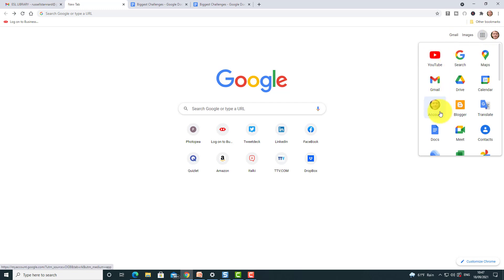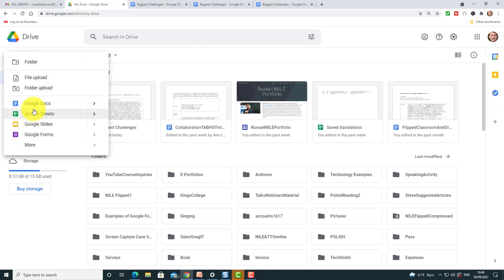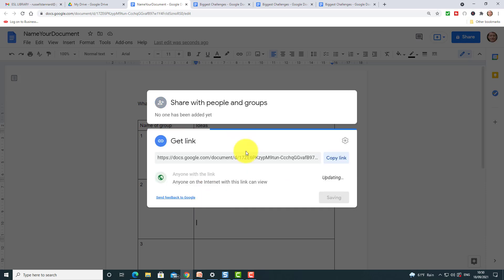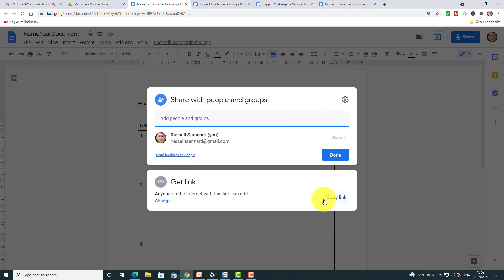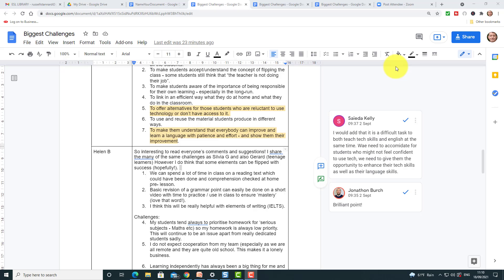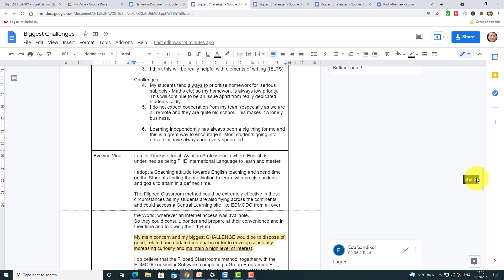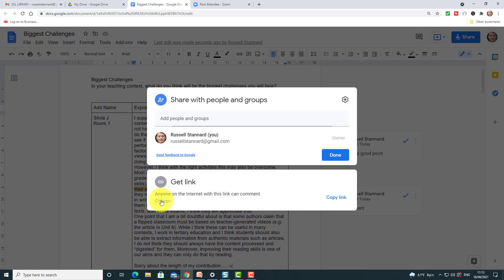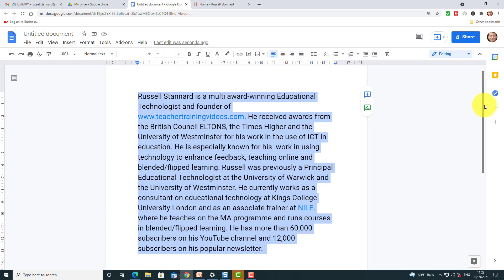How to teach with Google Docs-3 ideas.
In this video, we'll share three innovative ideas for using Google Docs to enhance your teaching and engage your students.

How to teach with Google Docs-3 concrete ideas.
How to teach with Google Documents goes through 3 simple but practical ideas. These are ideas that I have used in my teaching and learning both online but also in a teaching context in the classroom. They are really easy to do and work really well in a range of subject areas. If you are looking for practical ideas that you can use in the classroom immediately then this is  a great video as I take you step by step through all 3 ideas so that you can immediately use them. Google Documents is ideal in teaching because you have control over the access to the document.

00:00 Teach with Google Docs- Introduction
00:28 Google Docs in a class- example
01:45 How to create a Google Doc
03:05 Google Docs -How to share it
04:30 Google Docs - How to stop the activity
05:19 Google Docs -Promo
05:55 Google Docs -Comments
09:00 Google Docs - Get students to generate questions
12:08 Google Docs -Thanks for watching

How to teach with Google Docs-3 concrete ideas video by Russell Stannard

In this video, Russell focuses on not only making use of the collaboration option when sharing links but also focuses on how you can make great use of the comments section to do different types of activities with your students. This really opens up lots of new options in terms of the way you can work with Google Documents and use it in your teaching and learning. These 3 ideas should really give you a solid basis on which to develop other ideas that you can implement in your teaching and learning with your students. Remember, students don't need to have a GMAIL account to access a Google Document that you make.